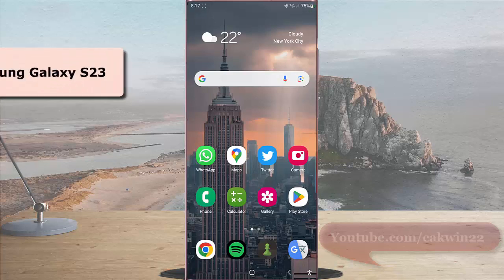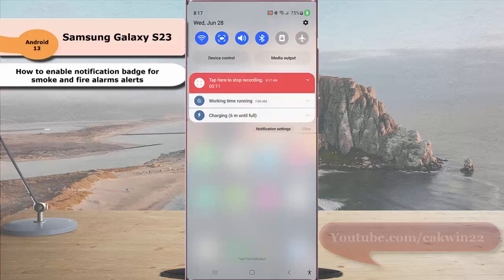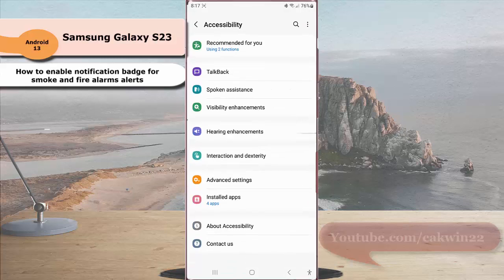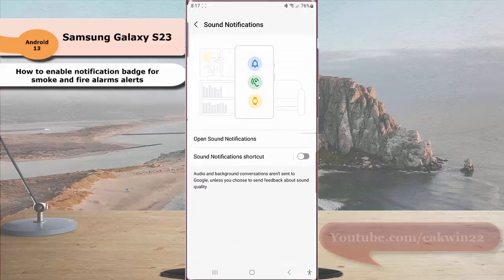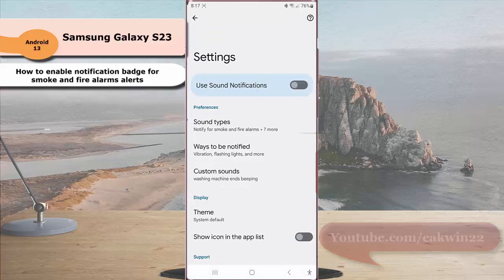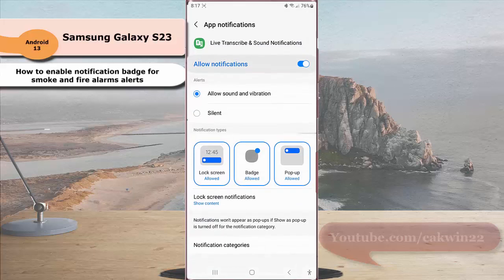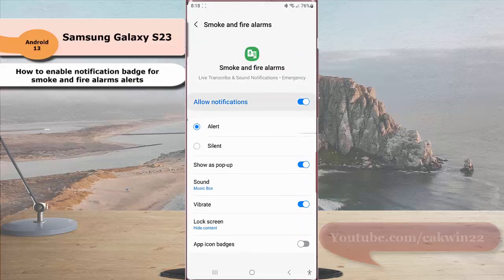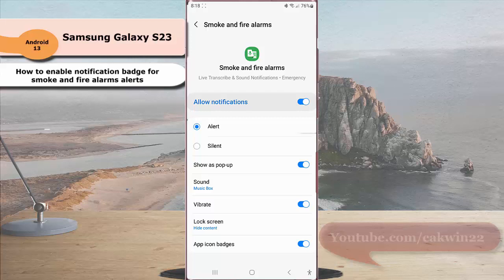Samsung Galaxy S23 Ultra : How to enable notification badge for smoke and fire alarms alerts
In this video, you will find the steps on how to enable notification badge for smoke and fire alarms alerts in Samsung Galaxy S23/S23+/S23 Ultra. You can do so by enabling App icon badge option for smoke and fire alarms. When this option is enabled, when sound notifications is on and it detects smoke or fire alarm, your phone will show notification badge on the sound notifications icon. This video uses Samsung Galaxy S23 Ultra SM-S918B/DS International version runs with Android 13(Tiramisu)